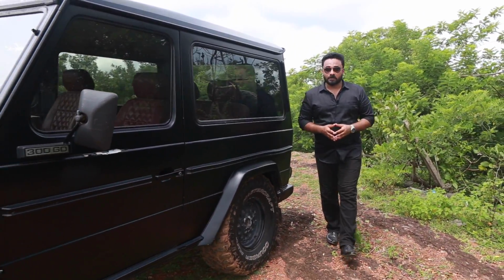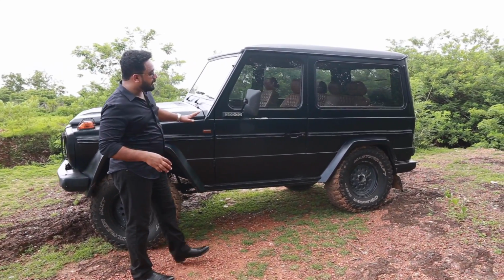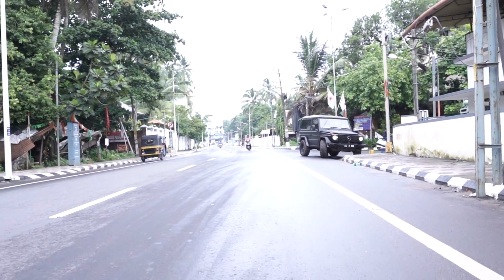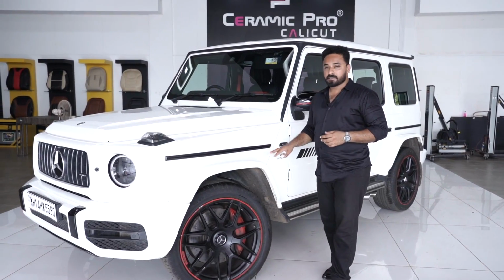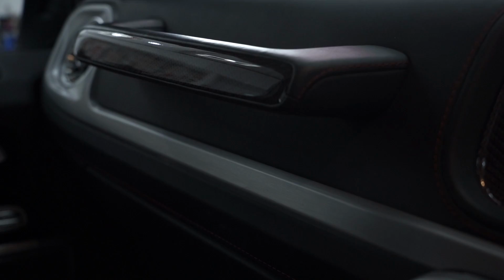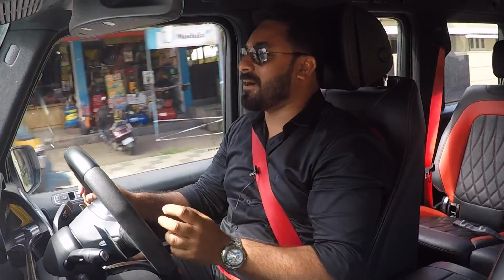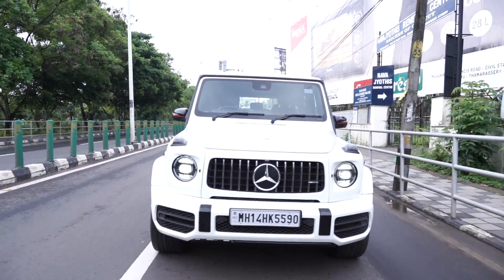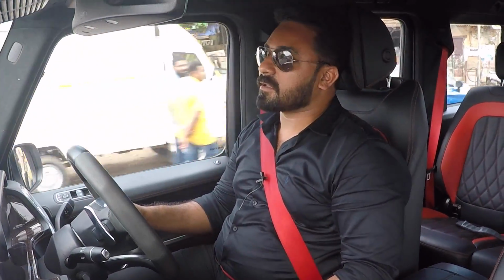When the G63 AMG met the 300GD | Exclusive Review | 40 Years of Gelandewagen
... In the auspicious moment of celebrating the 40 years Gelandewagen. We are pleased to present you an exclusive review on G-class. In this video our host Mr.Hani Mustafa showcasing his retro G-class along with the latest generation one which is launched in India this year.